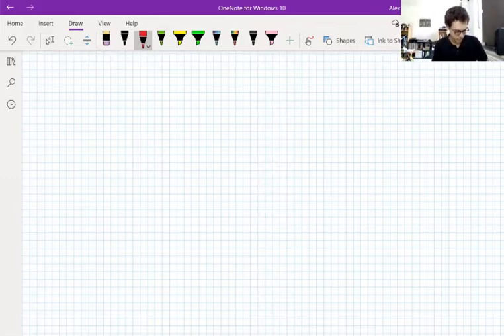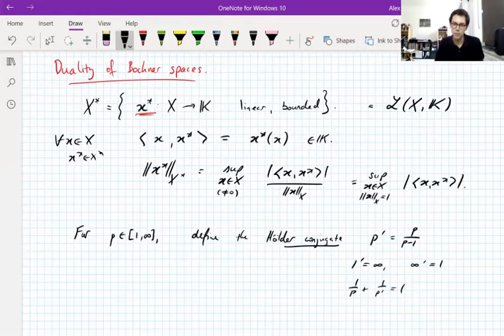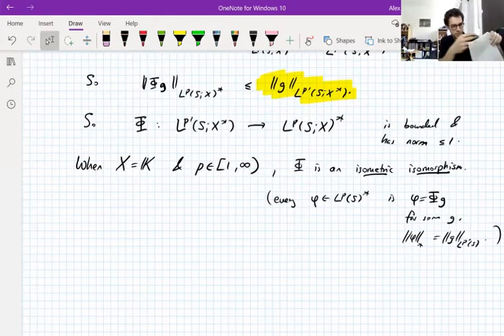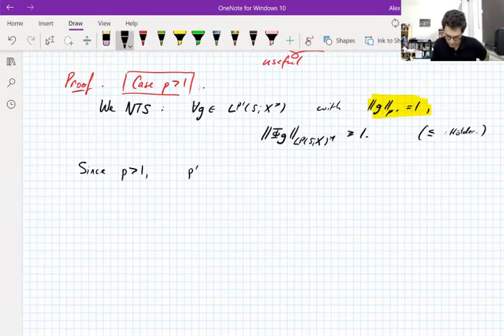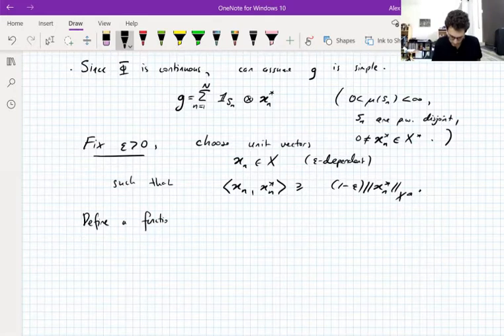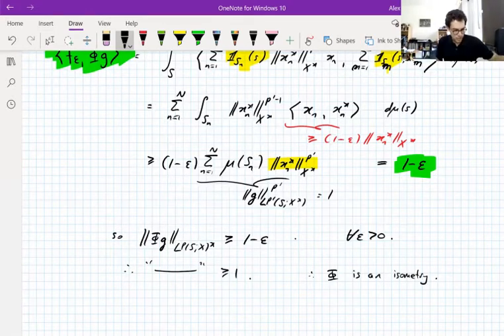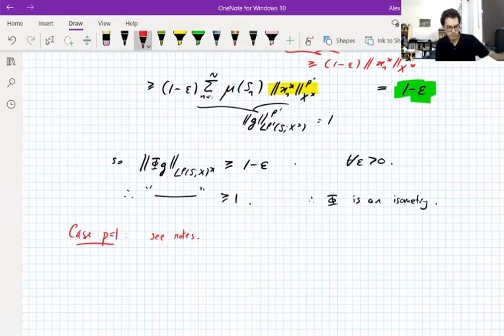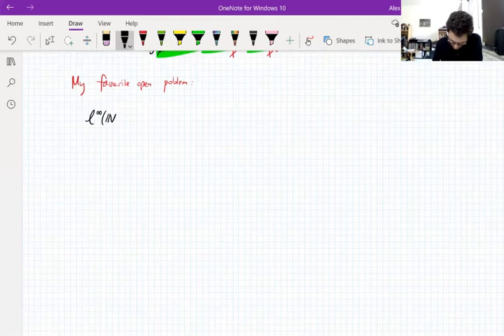Banach-valued Analysis, Lecture 2 part 2: Duality of Bochner spaces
Online lecture, recorded October 29 2020.